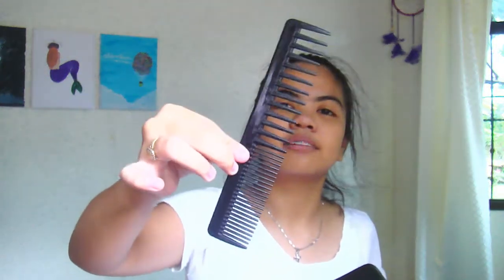WHAT'S IN MY PURSE 2016?!?!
open to be a part of the family :)

xoxo
JANELLE